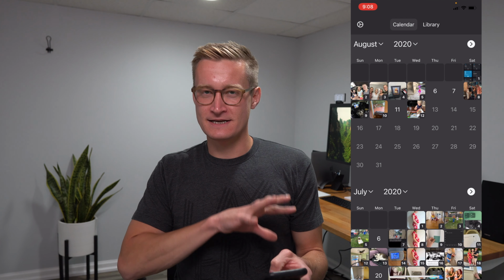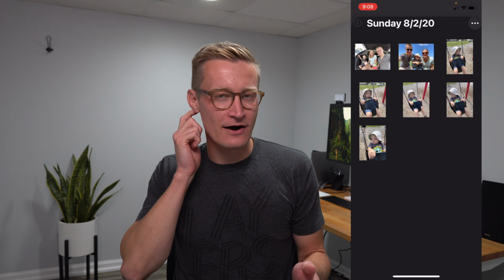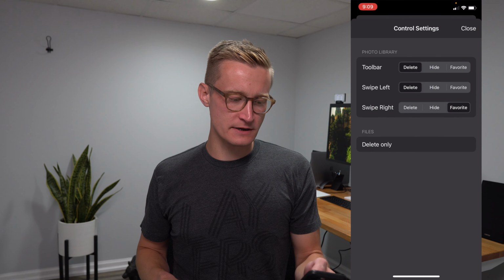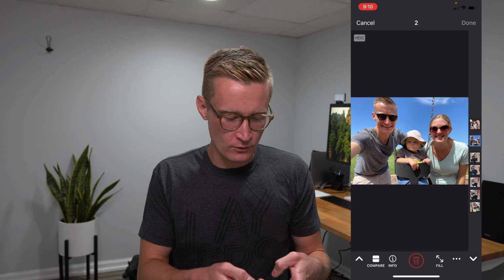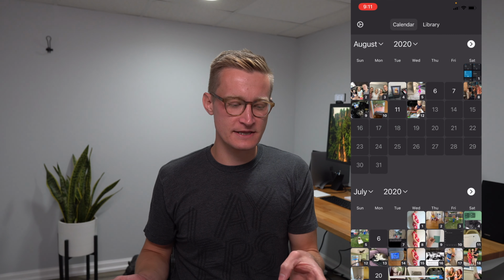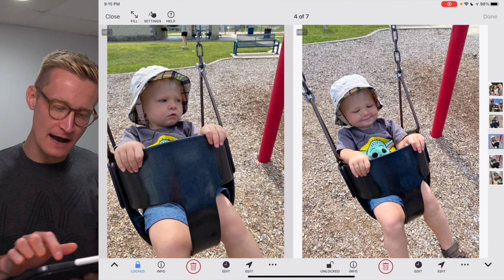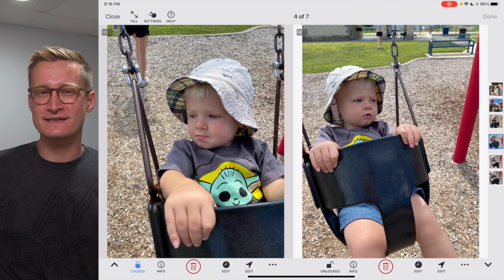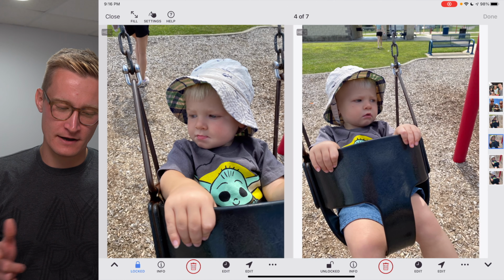The road to BestPhotos 3 - Episode 1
Time Codes:
00:00 Introduction
00:45 BestPhotos 3
01:24 What is this?
04:06 Development Background
05:08 New Library Screen progress
06:40 Toolbar and swipe control updates
09:03 iPad and light mode
09:21 Improved compare mode
11:11 Wrap up